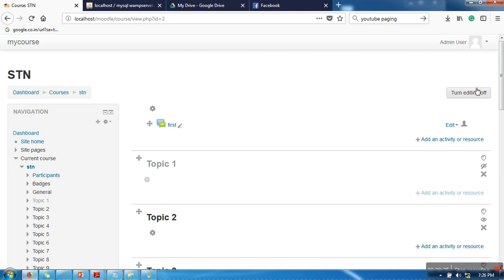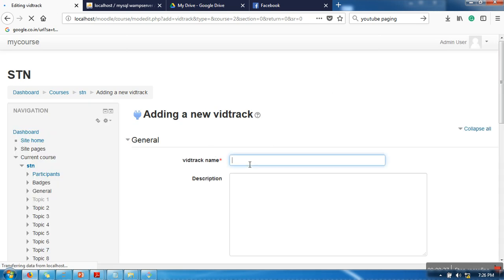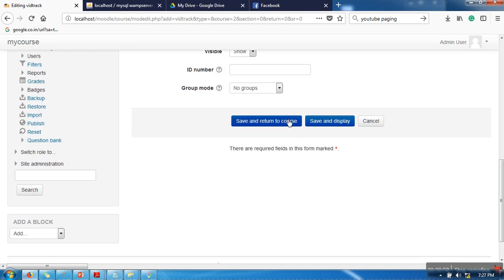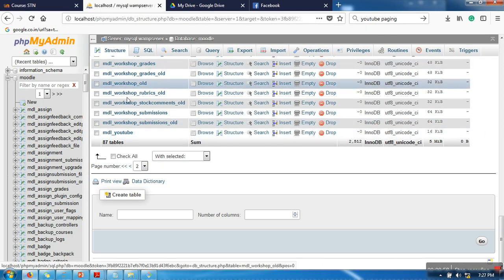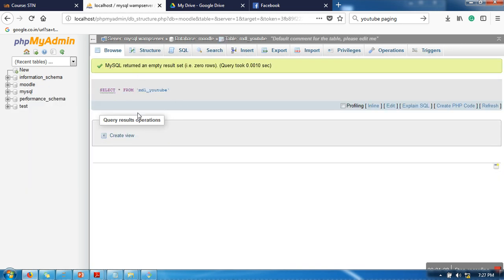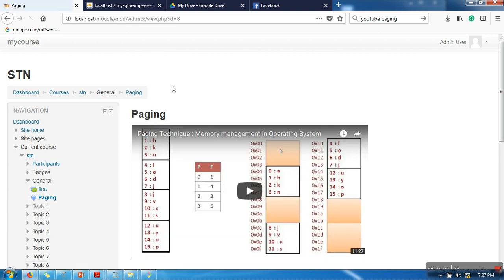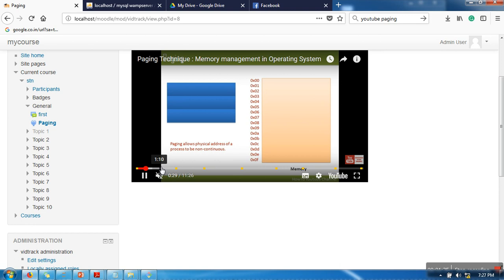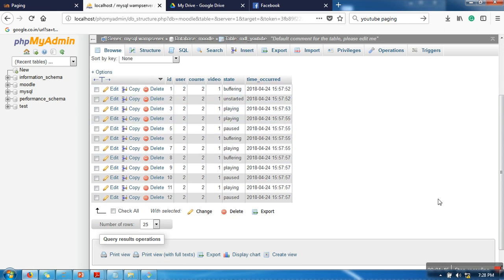How to track Student's Video Watching Behavior in Moodle LMS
This video will show you how to track student's video watching behavior in Moodle LMS. This data can be used to further analyze student's learning pattern.